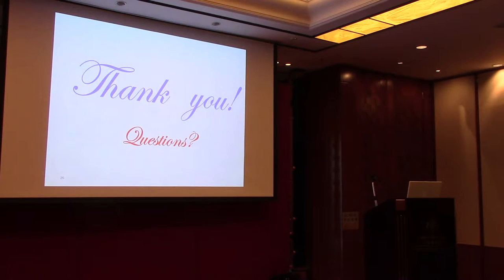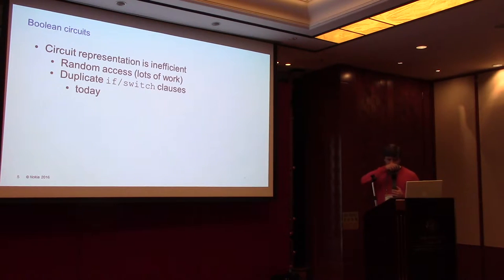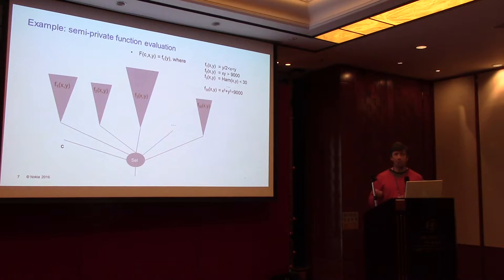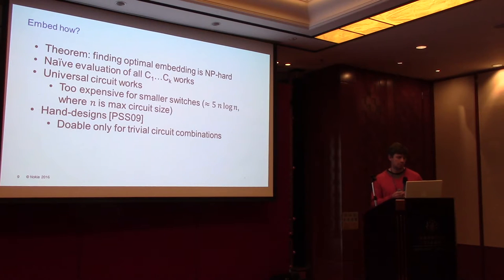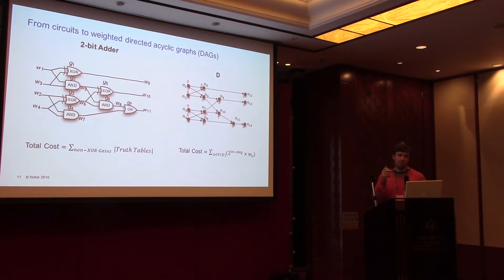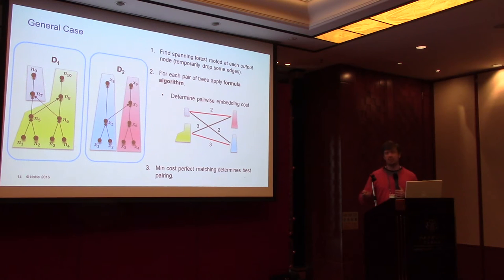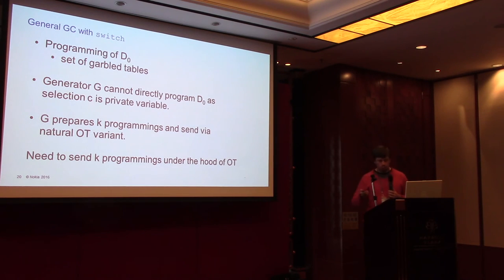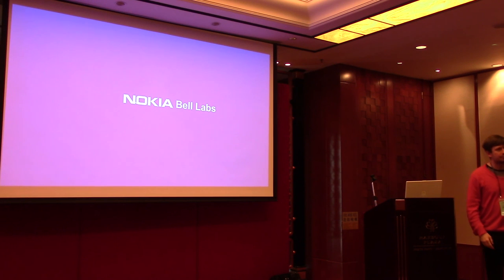Overlaying Conditional Circuit Clauses for Secure Computation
Paper by W. Sean Kennedy and Vladimir Kolesnikov and Gordon T. Wilfong, presented at Asiacrypt 2017.